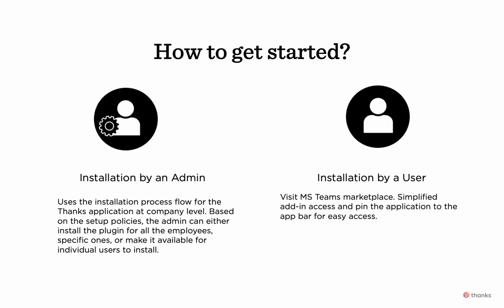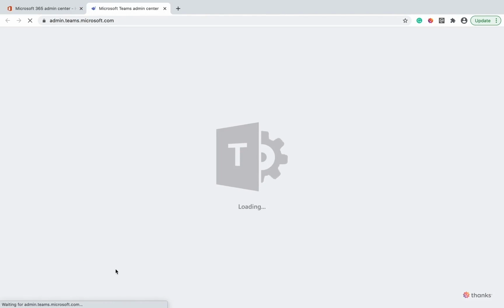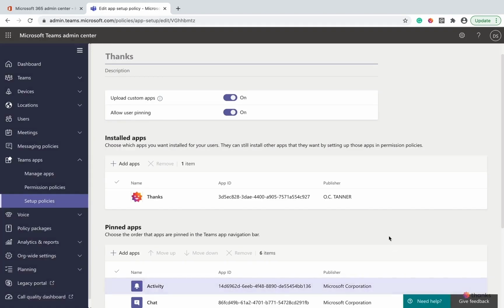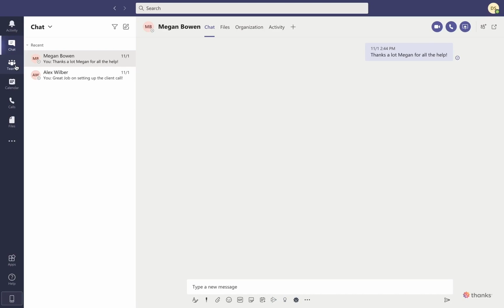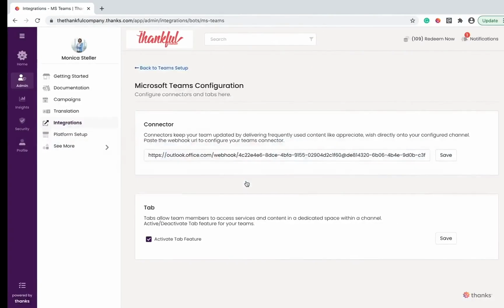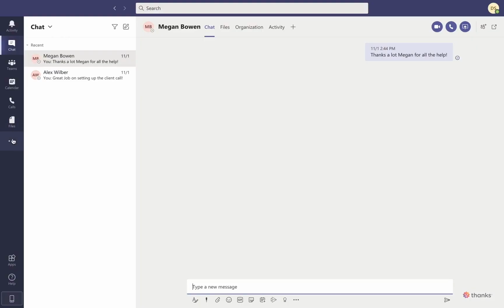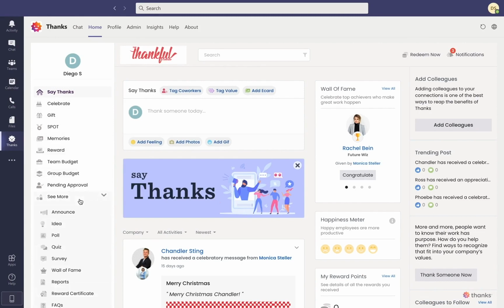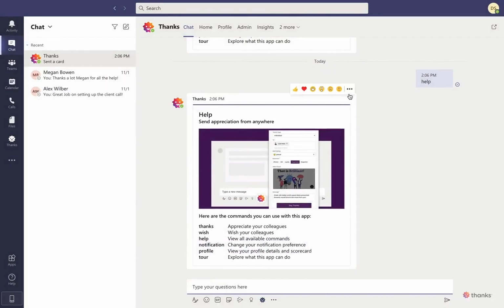Employee Recognition for Microsoft Teams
Microsoft Teams is the communication hub for all employees. With Thanks integrating to Teams, now make recognition stay on top of your work.

Integrate Thanks to your Teams account in just few steps!